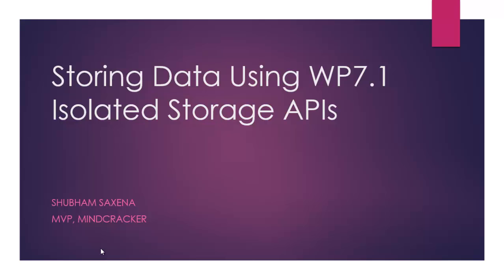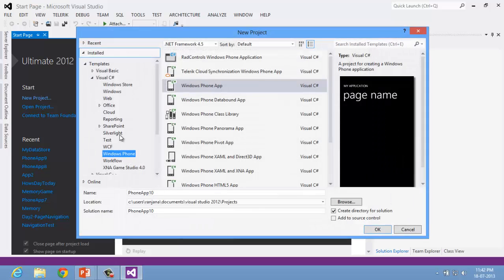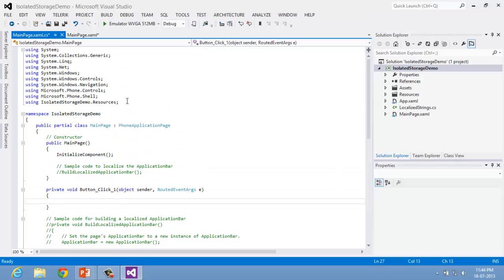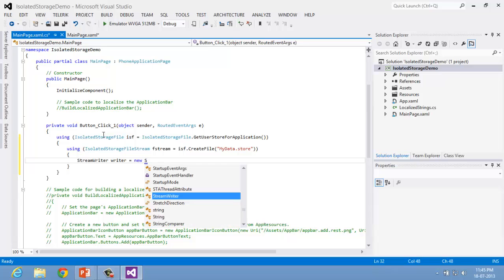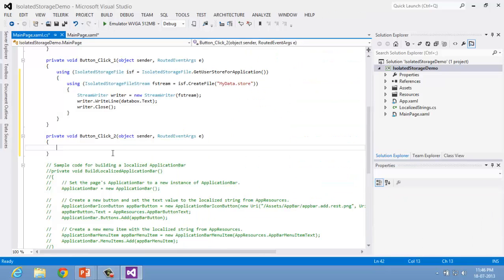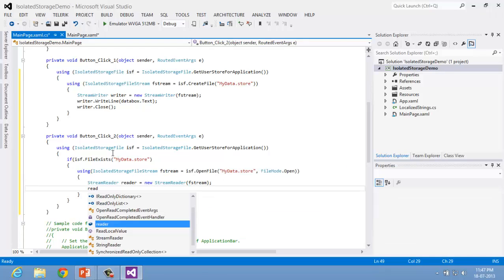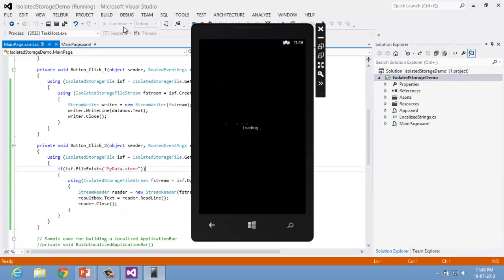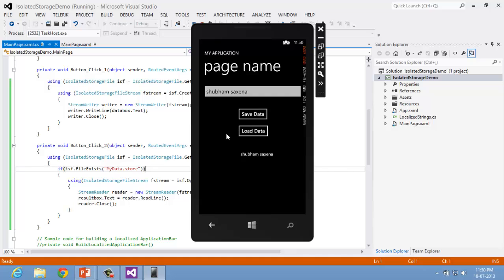Isolated Storage Windows Phone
A demo on how to use Isolated Storage in Windows Phone, for further help